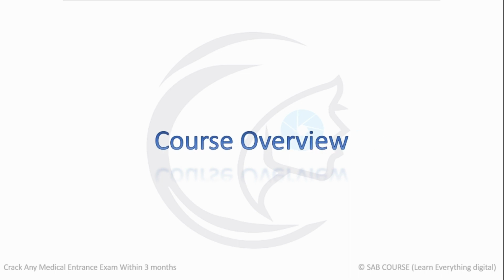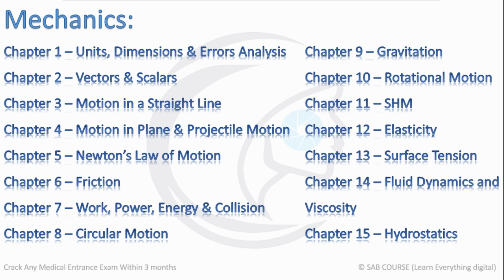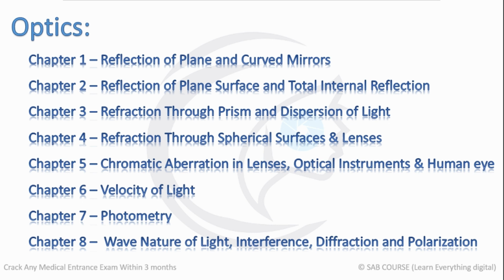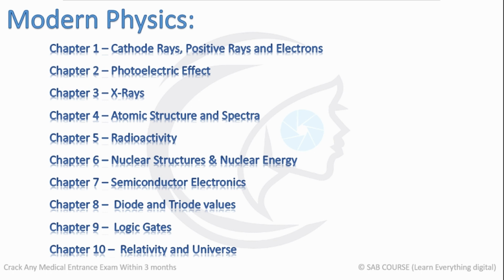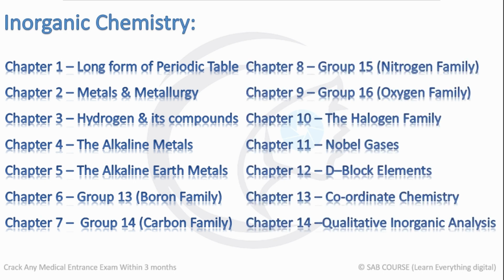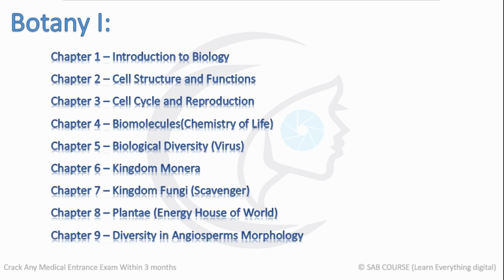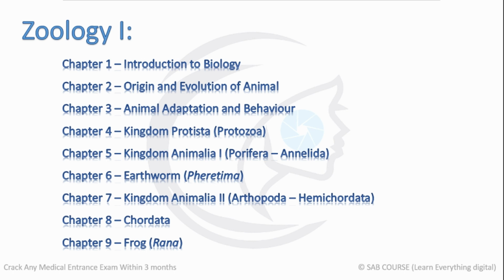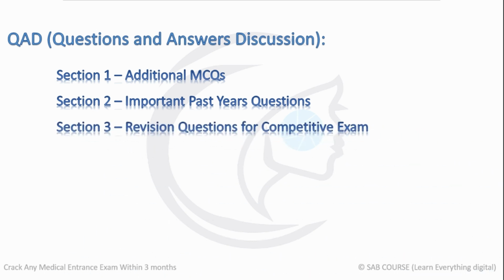Course Overview: Crack Any Medical Entrance Exam within 3 months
This is a entrance course for medical entrance exam which is based on the preparing entrance exam through interactive tutorials, best to-the-point study materials and reactive quiz. This course helps the students in enjoying learning such a vast course  within few months.